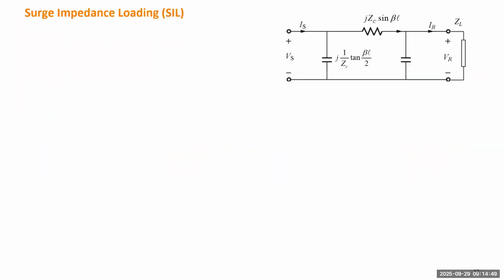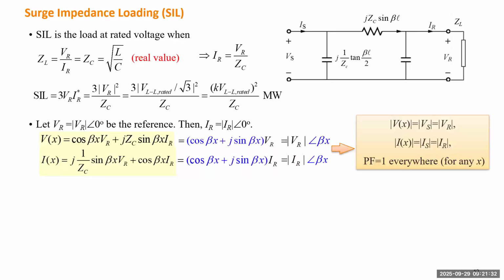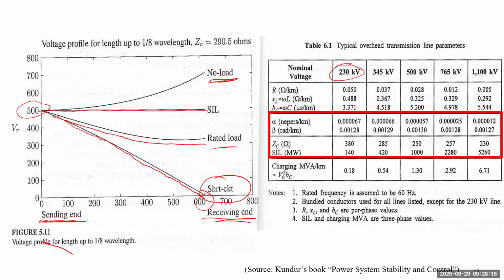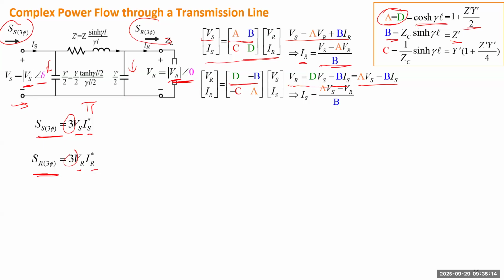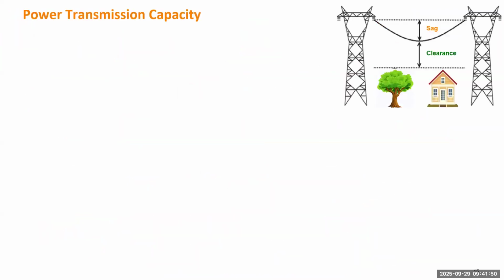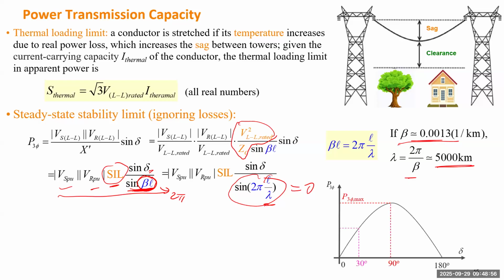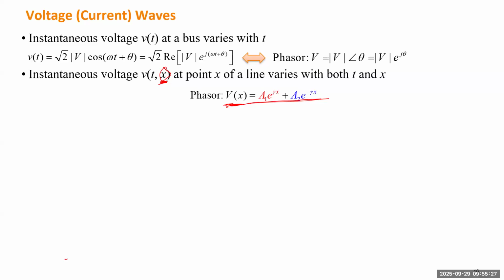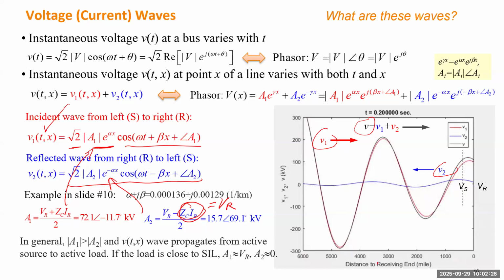Lec 18 Power in Long Lines; Power Transmission Capacity; Voltage Waves Electric Energy Systems 2